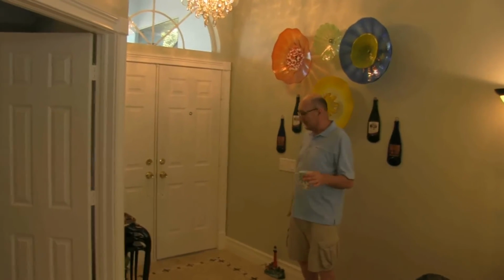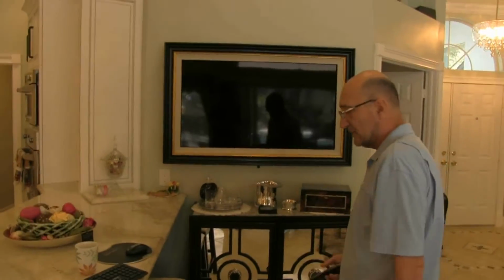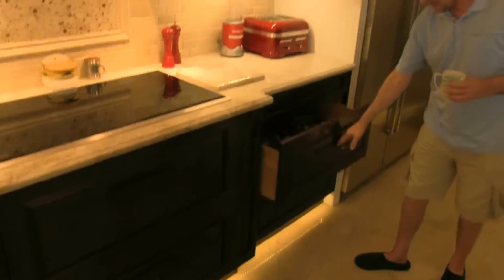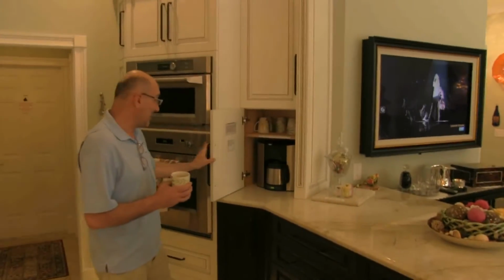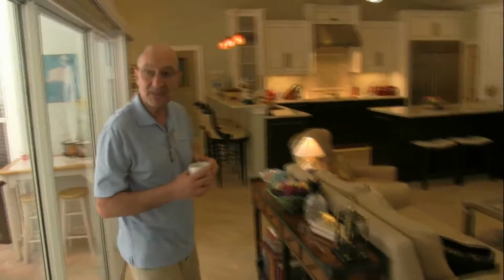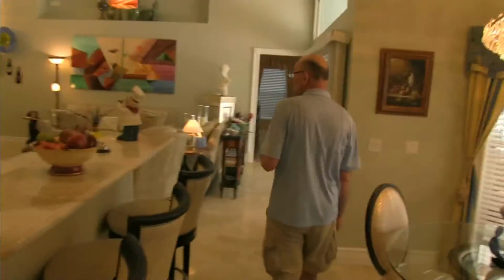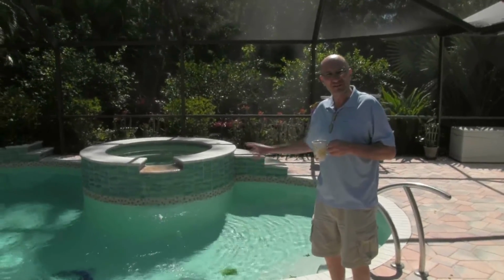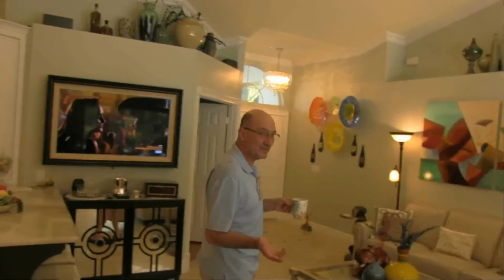Naples Florida Vacation Rental Home, No Service Fees or Traveler Fees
Our Naples Florida Vacation Rental Home in detail. No Traveler Service Fees, No Markups, No Hidden Costs.
Book directly with property owners, and save on the HUGE markups that companies such as Homeaway, VRBO, TripAdvisor and others are charging you by marking up the rental cost.